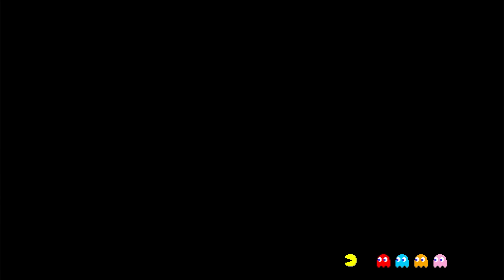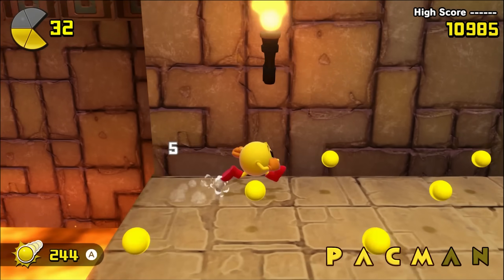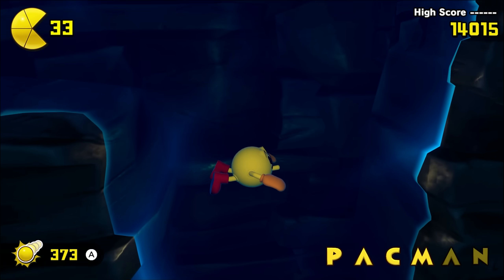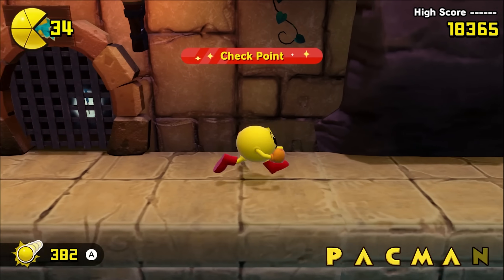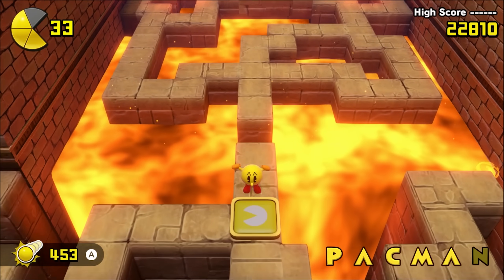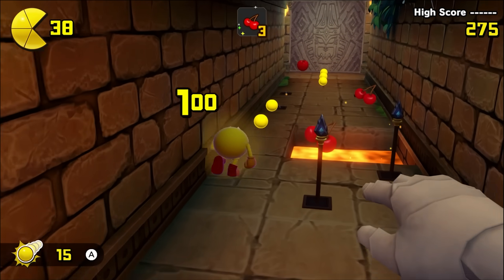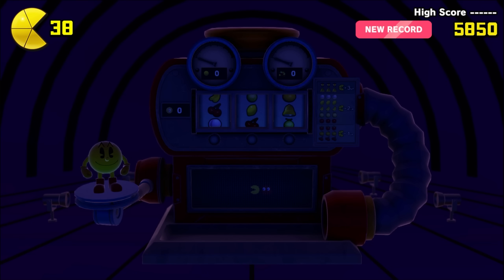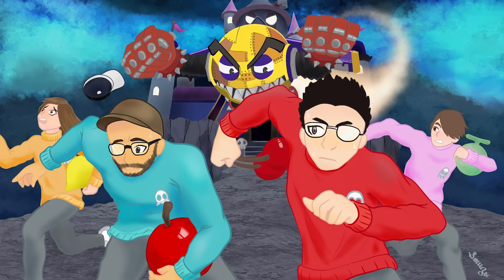Pac-Man World Re-Pac | Part #4: Anubis Wrecked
In Part 4 of the Pac-Man World Re-Pac playthrough, Anubis Rex does not appreciate our tomb-raiding spree.

Only gaming's most recognizable mascot could get away with naming a remake after a form of videogame pira—I mean a *totally legitimate form of game preservation.* He's mourning the loss of his wife, though. Perhaps humor is how he copes.

And so does Lewis! How 'bout that!